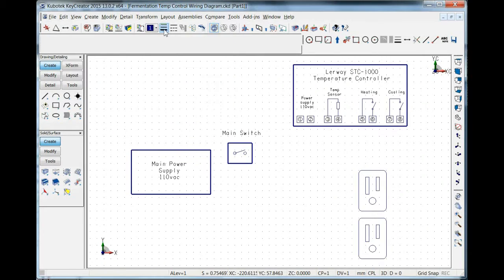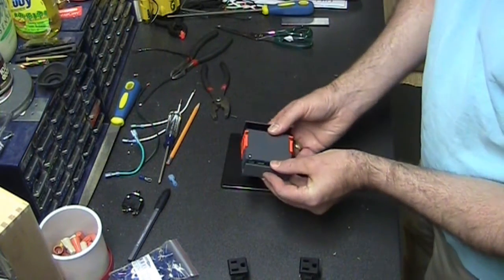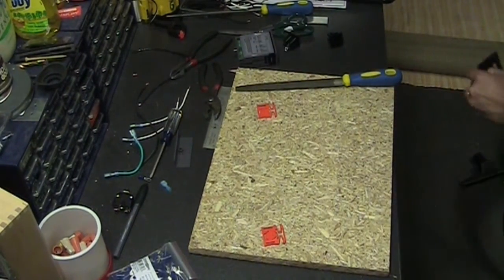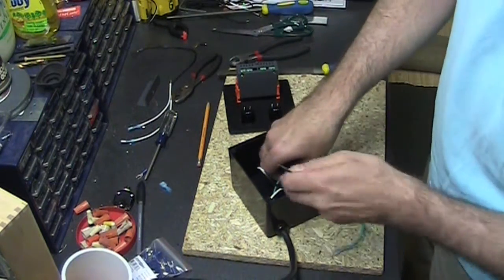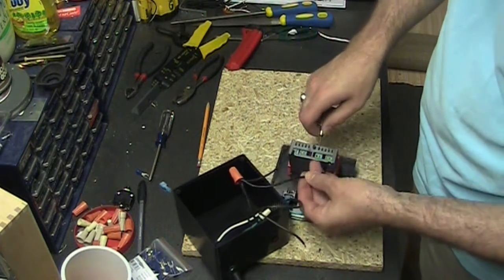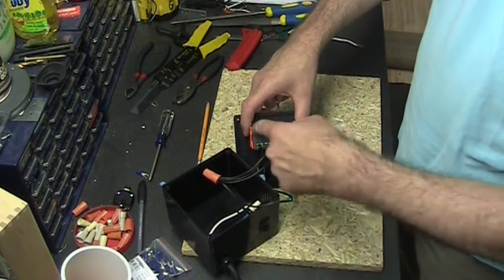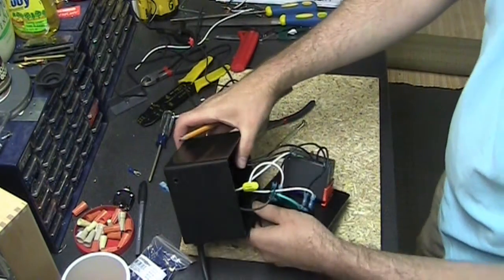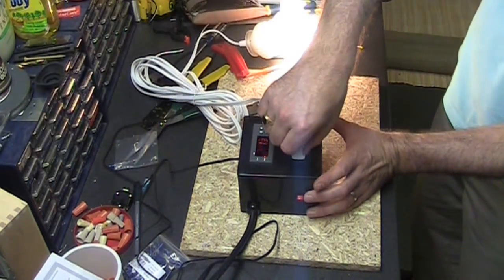Fermentation Control Wiring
In this video I make a wiring diagram for the Lerway STC-1000 temperature controller. Then I cut the holes in my project box for the components and wire it up. We finish up with a test of the controller to make sure it's all working as planned. This video got a bit long so if you would like to skip ahead here are the times of interest:
1:51 Project Box cutting
6:30 Wiring the components in the project box.
16:17 Testing the controller